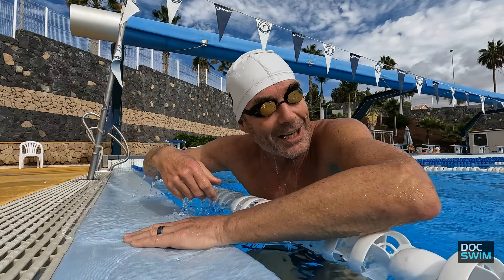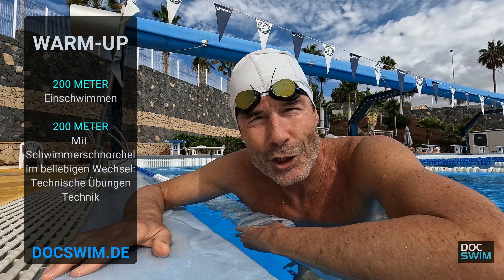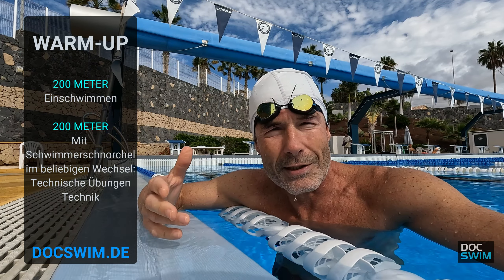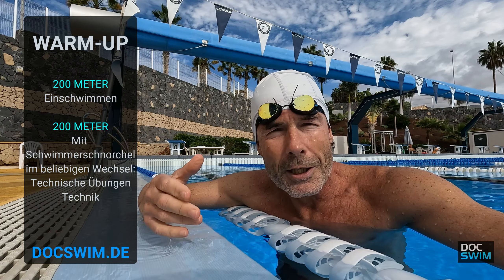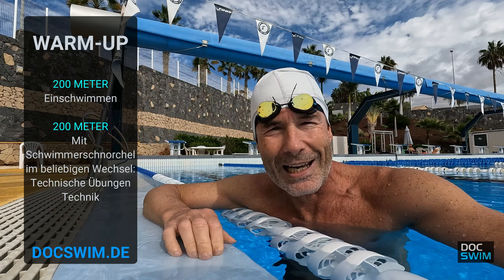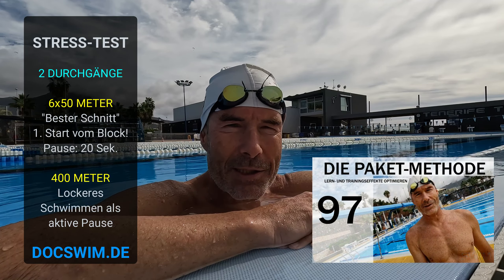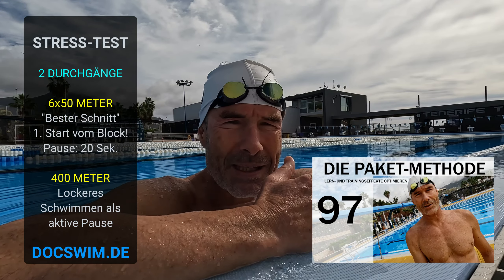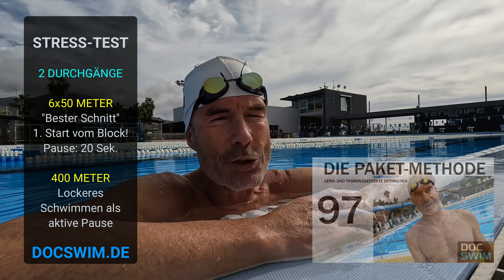AUSSAGEKRAFT: 6x50-Meter-Stress-Test | TRAININGSPLAN No. 146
Der Link zum Trainingsplan No. 146 von DOC SWIM inkl. PDF-Download:
K A N A L  A B O N N I E R E N  ! D A N K E !

Training & Wirkung überprüfen
Renn-Simulation mit Überlänge

Tests sind im Sport wichtig, um das absolvierte Training auf seine Wirksamkeit hin zu überprüfen und um zu wissen, wo der Sportler steht. Muss man korrigieren, läuft alles nach Plan oder sogar besser als erwartet? Aus den verschiedenen Tests lassen sich viele Informationen gewinnen und Maßnahmen ableiten.

Tempohärte testen
Diesen 6-x-50-Meter-Stress-Test haben wir von Olympiasieger Chad Le Clos übernommen. Um zu wissen, wie der Schmetterlings-Spezialist diesen Test schwimmt, empfehlen wir unbedingt vorher den Artikel zu diesem Test zu lesen.

Wichtig: diese Trainingseinheit sollte ausgeruht durchgeführt werden, um das bestmögliche Ergebnis zu erhalten. Im Idealfall startet man den Test vom Startblock und lässt die Zwischenzeiten von einem Trainer oder Trainingskameraden genau stoppen. Wie im Artikel zu sehen, lässt sich dann daraus eine virtuelle 300-Meter-Zeit ermitteln, die als Anhaltspunkt und Referenz dient.

Ein Beitrag von Holger Lüning